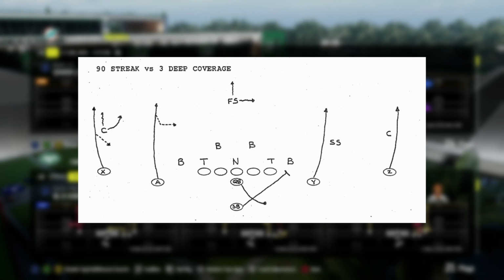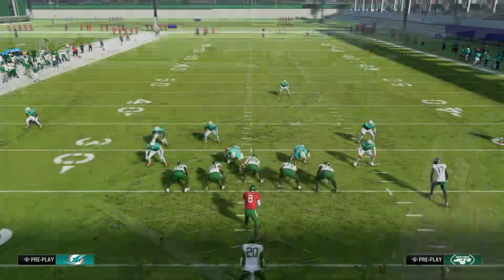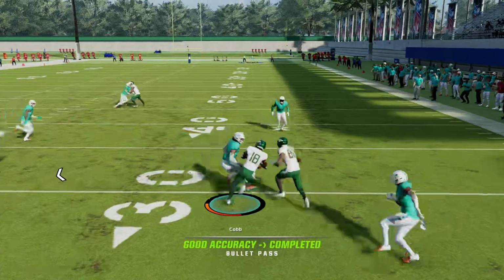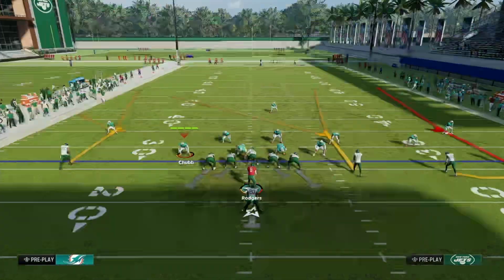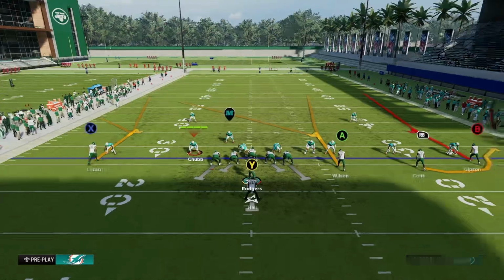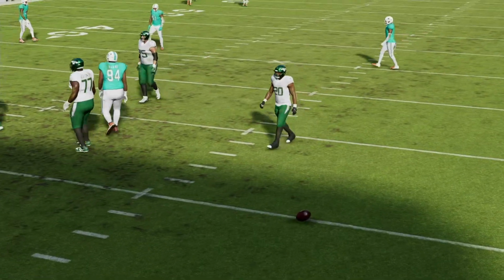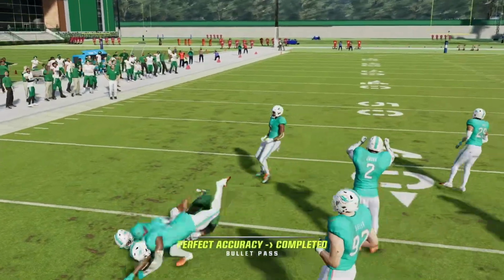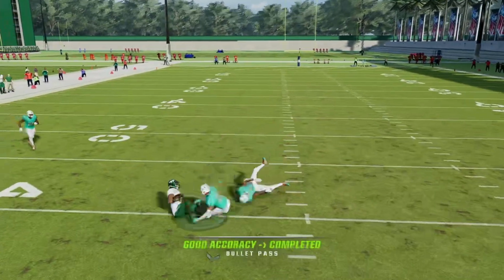The Most UNIQUE Offense in Madden 24! Run N' Shoot Ep. 3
Third video in the RNS Series. I go over Slide or "Streak" concept.

The Run and Shoot Offensive philosophy, pioneered by Mouse Davis, is a dynamic and pass-heavy system designed to spread defenses thin and exploit mismatches. Here's a quick overview:

Pass-First Mentality: Unlike traditional offenses that rely heavily on running the ball, the Run and Shoot prioritizes passing plays. Quarterbacks are trained to make quick decisions and deliver accurate throws to a variety of receiving options.

Spread Formation: The offense typically lines up with four wide receivers and one running back, spreading the defense horizontally across the field. This formation creates space for receivers to make plays and puts pressure on defenses to cover the entire field.

Option Routes: Receivers in the Run and Shoot are often given the freedom to adjust their routes based on the coverage they face. This flexibility allows them to exploit weaknesses in the defense and find open space.

Read-and-React: Quarterbacks and receivers must be in sync, reading the defense and adjusting their routes accordingly. This requires a high level of communication and chemistry between the quarterback and his receivers.

No Huddle: The offense often operates without a huddle, allowing for quick tempo and keeping defenses on their heels. This rapid pace can fatigue defenses and limit their ability to make substitutions.

Big Play Potential: With multiple receiving options and a focus on exploiting mismatches, the Run and Shoot offense is known for its ability to produce big plays and score points in a hurry.

Overall, the Run and Shoot Offensive philosophy is a high-risk, high-reward approach that relies on precision passing, intelligent route-running, and constant adaptation to outmaneuver opposing defenses.

Chapters
0:00 Intro
1:10 Attacking Cover 3
2:10 Attacking Cover 1
3:10 Attacking Cover 2 Man / 2 Man Under
3:45 Attacking Tampa 2
4:29 Attacking Match Coverages

Madden 24
NFL gaming
Video game highlights
Madden gameplay
Sports gaming
Madden 24 walkthrough
Madden franchise mode
Football simulation
Madden 24 review
Madden 24 gameplay commentary
Gaming community
Madden 24 online multiplayer
Madden 24 ultimate team
Madden 24 challenges
Competitive gaming
Madden 24 strategy
Madden 24 roster updates
Madden 24 player ratings